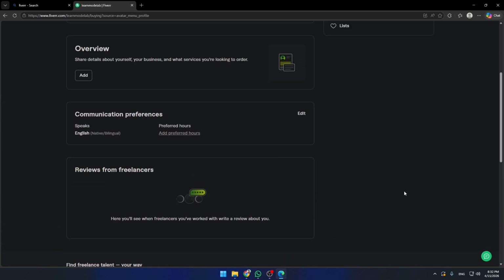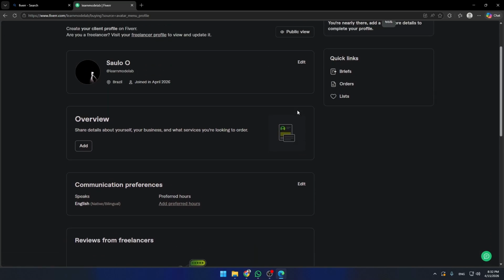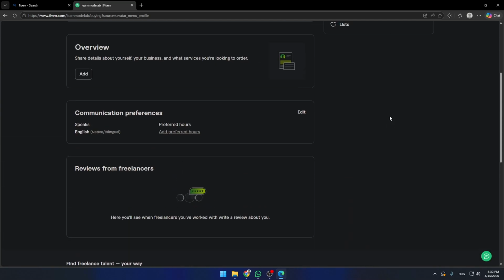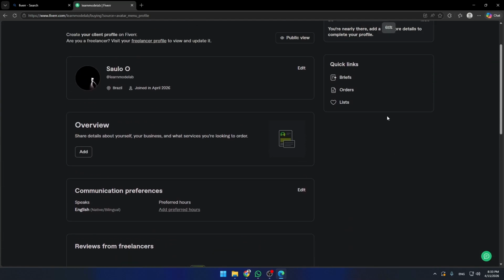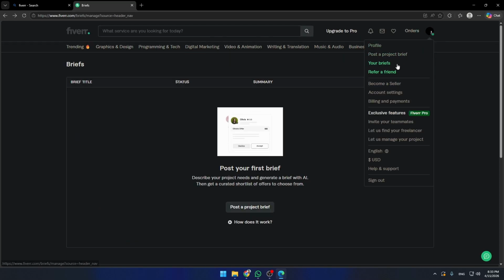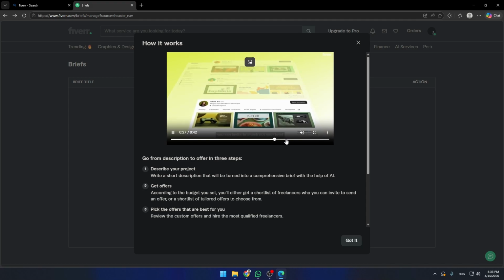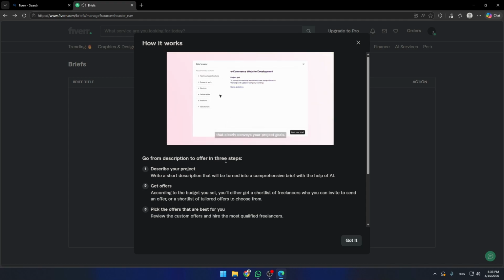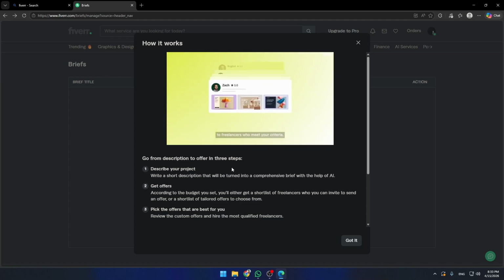HOW TO START ON FIVERR (STEP-BY-STEP BEGINNER GUIDE 2026)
In this 2026 step-by-step tutorial, you’ll learn how to start on Fiverr and begin your freelancing journey the right way. If you're a beginner, this guide shows you exactly how to set up your account and get your first clients.

Setting up your profile properly

Choosing a profitable niche

How to create your first gig

Writing titles and descriptions that convert

Setting pricing and packages

Tips to get your first order